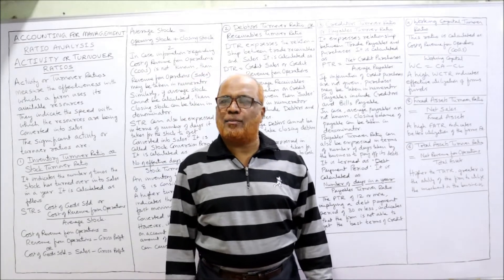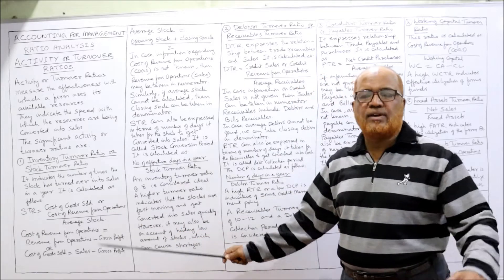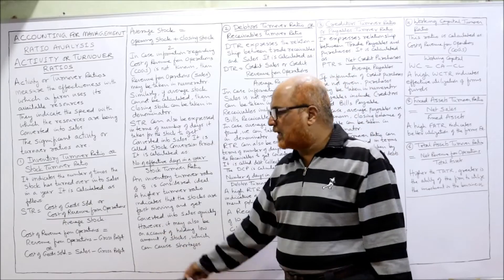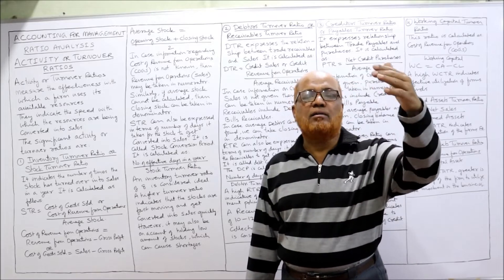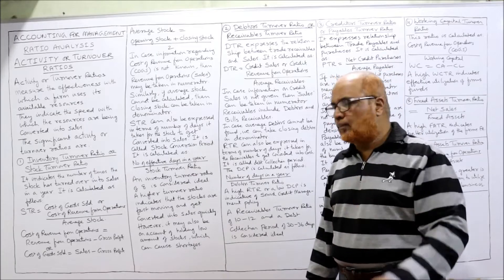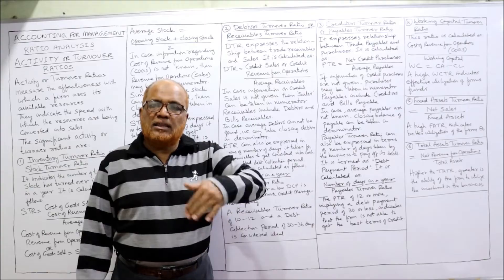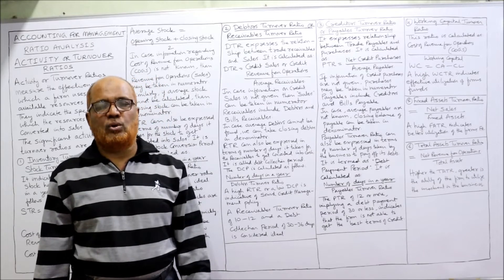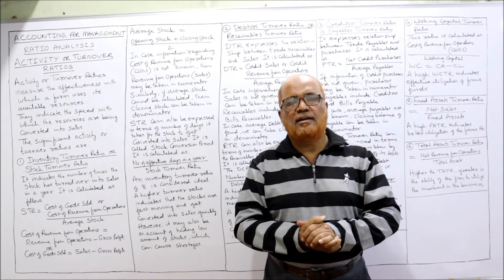Accounting for Management I Ratio Analysis I Theory Explained I Part 6 I Hasham Ali Khan I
Ratio Analysis
Common Size Statement Analysis
Activity Ratios
Turnover Ratios
Activity Ratios Explained

Watch the video till the end to get a complete command on the subject of Accounting for Management.  Financial Statement Analysis is explained in detail.